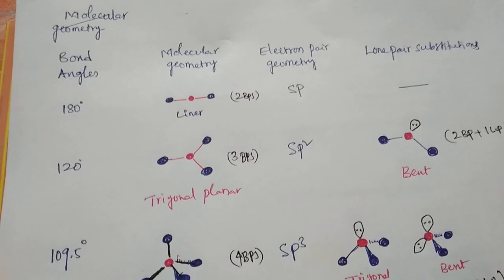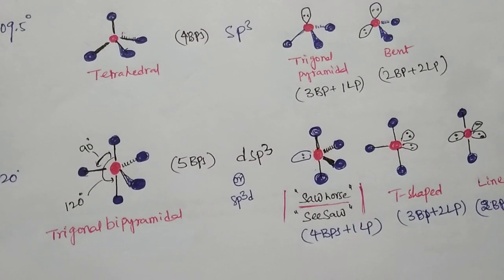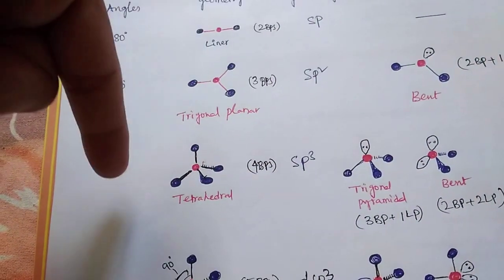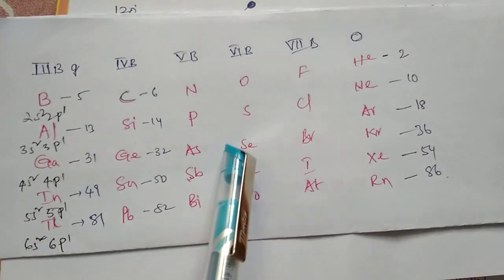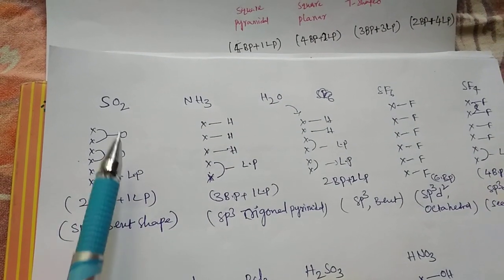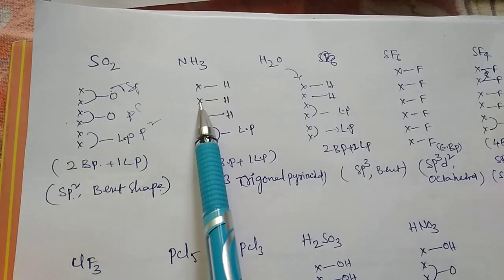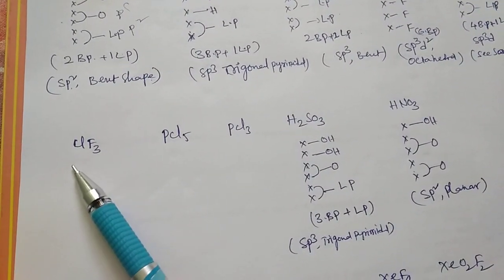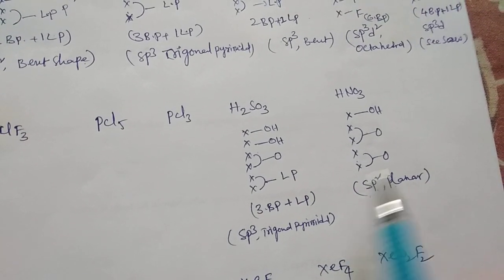Trick to find Hybridisation and shapes of the molecules IIT JEE